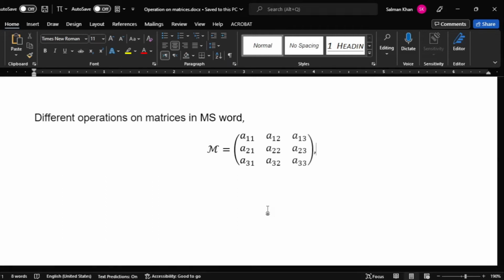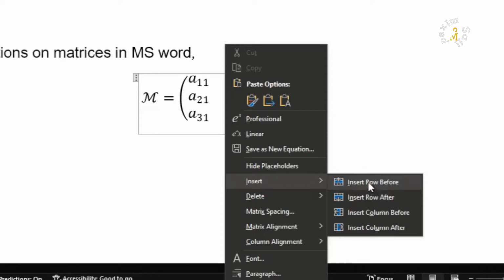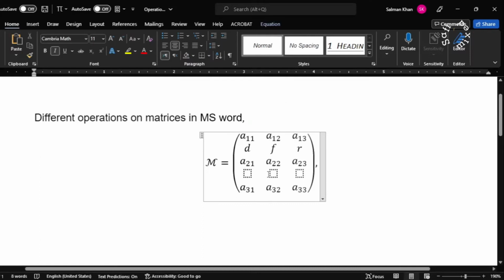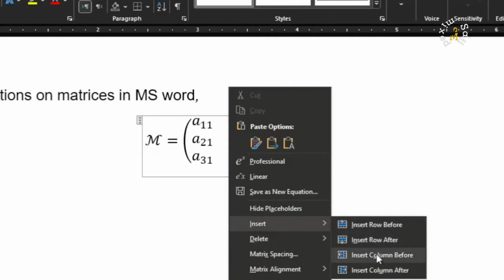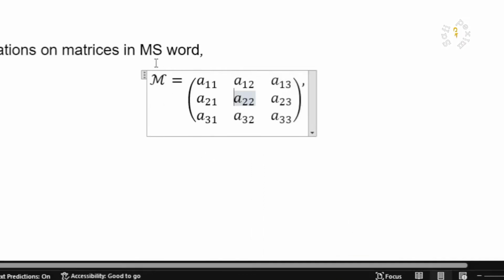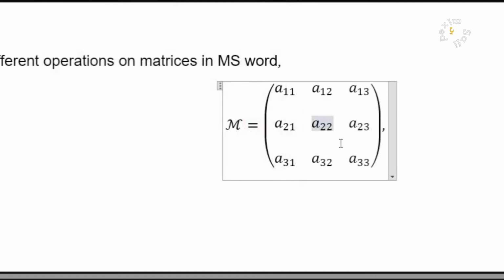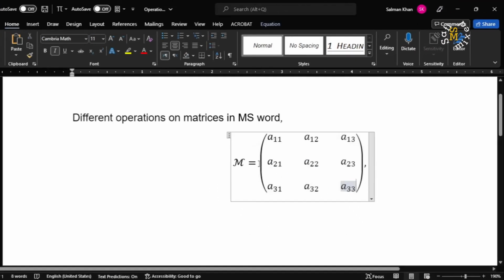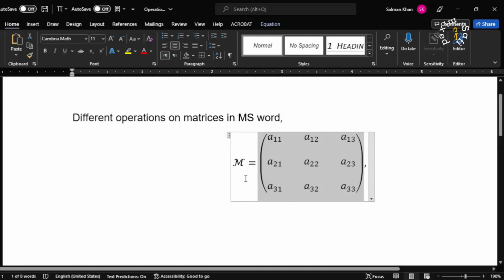Managing matrices in MS Word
How to write matrices in word?
How to enter matrices in word?
how to enter matrices through programming in word?
How to change the default setting of matrices in MS word?
 Matrices in MS word.

equation in ms word, equation editor is not enabling, math symbols, symbols, word, insert tab, quick access toolbar, align equations, shortcut for equation editor,